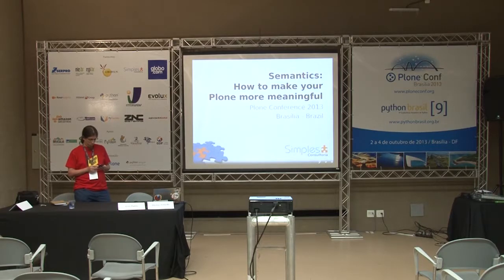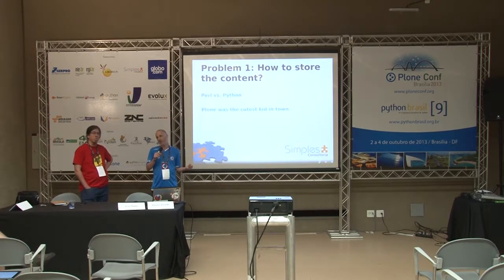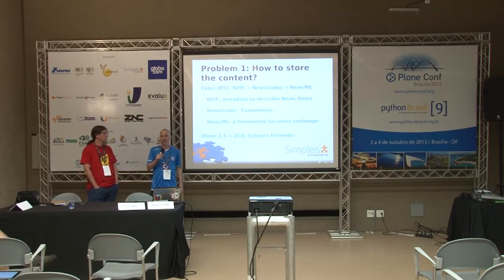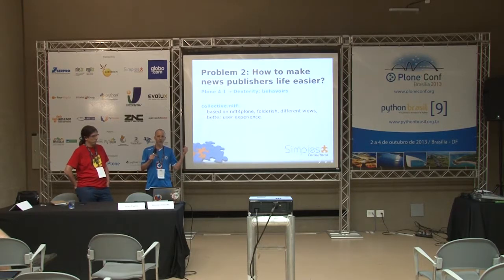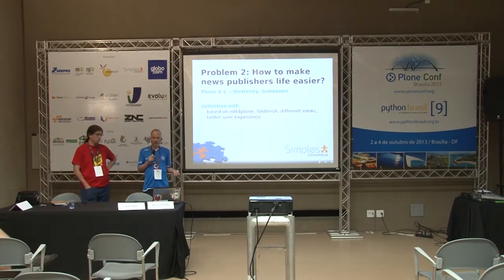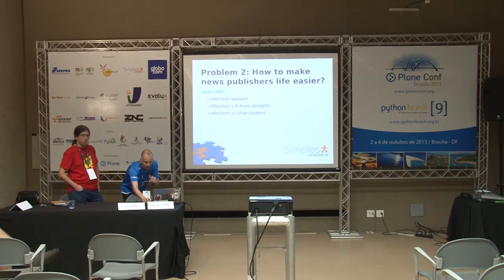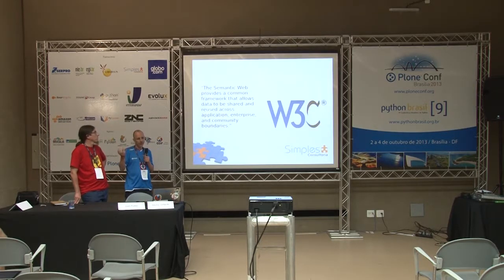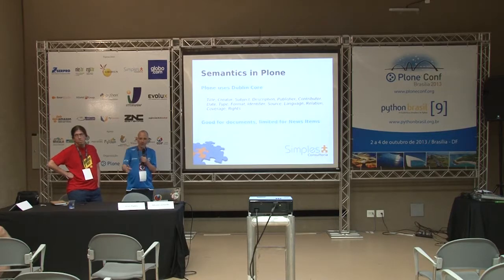2013: Semantic: How to make your Plone look smarter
Talk by Juan Pablo Giménez, André Nogueira and Héctor Velarde at Plone Conference 2013 and PythonBrasil[9] - Brasília / Brasil